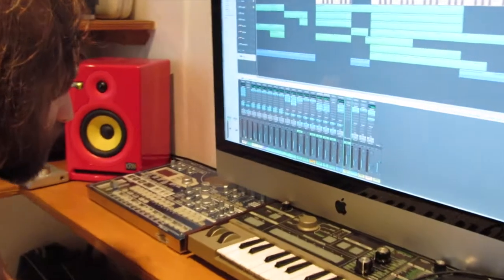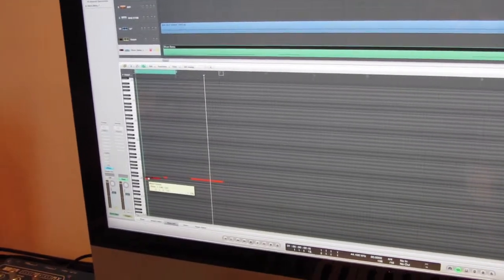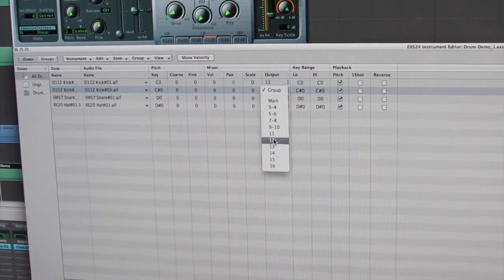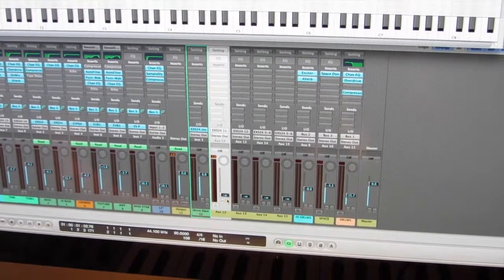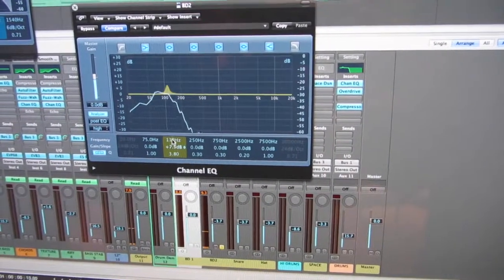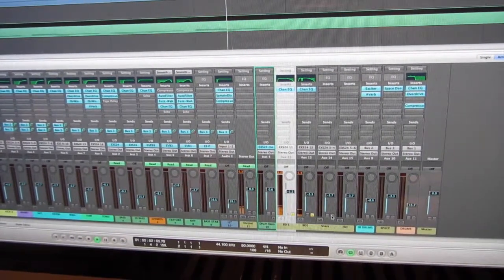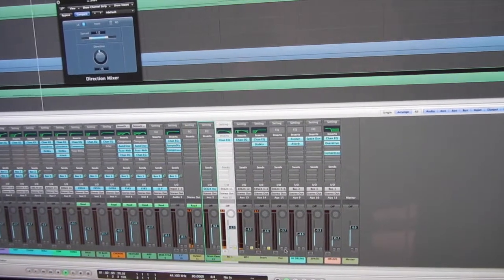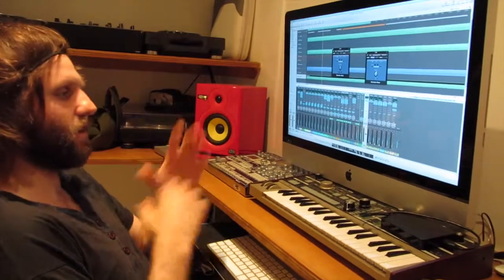EXS24 Multi Output Demo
A demonstration into how individual components within an EXS24 instrument can be patched on to separate channels to gain maximum control.